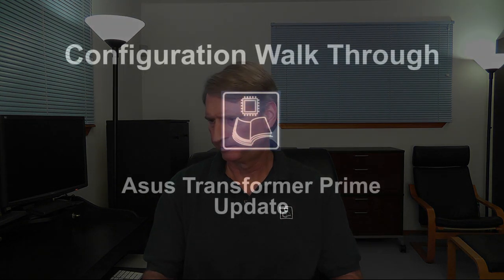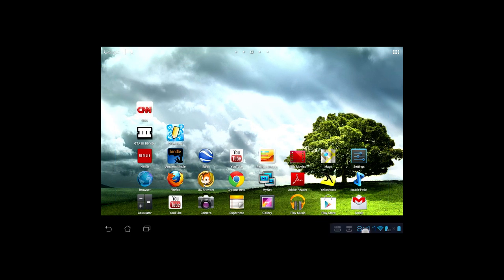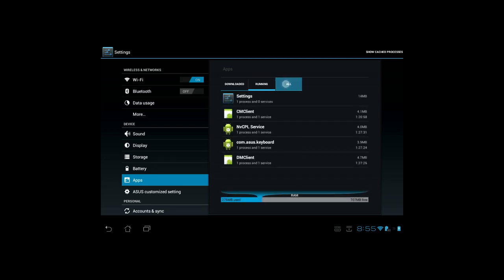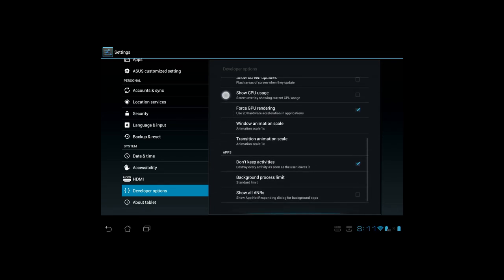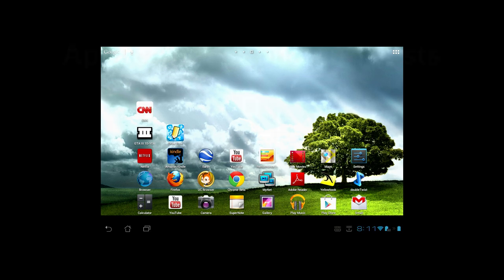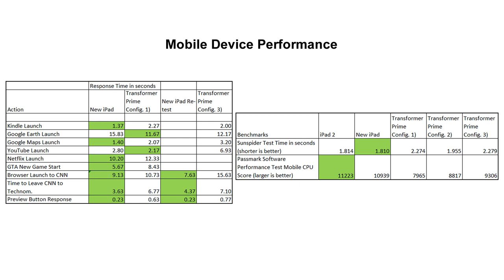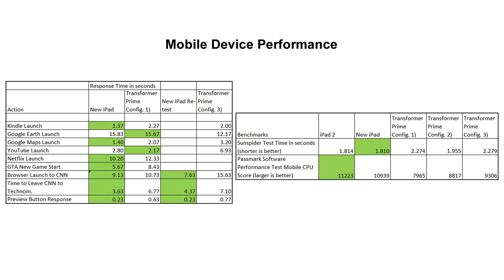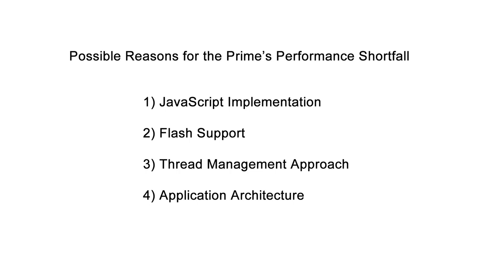Asus Transformer Prime Video Update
For our full review of the Prime, go . As part of our review of the Transformer Prime, we reconfigured the Prime as many had suggested, eliminating live wallpapers, widgets, and operating in Performance Mode.  In this video we summarize the results of re-testing the Prime in this new configuration, and repeat the comparisons with the New iPad.